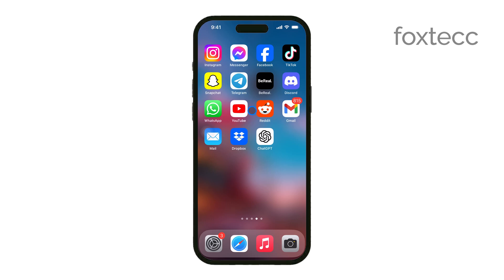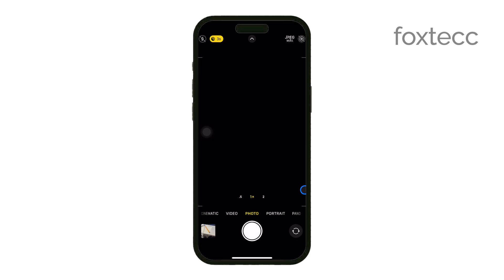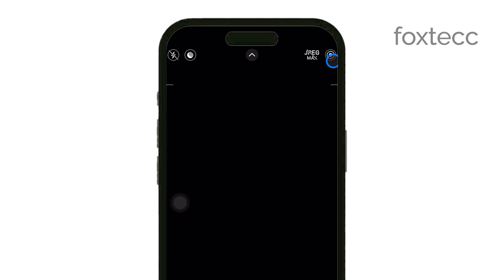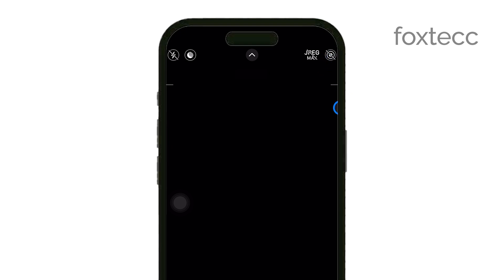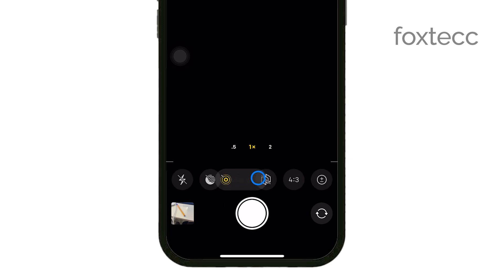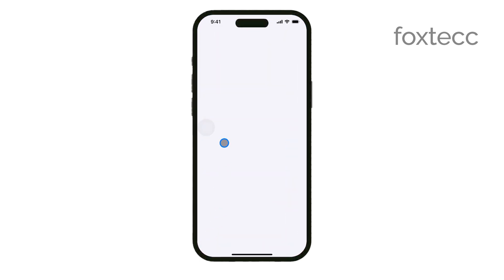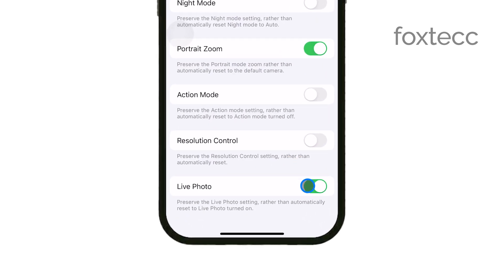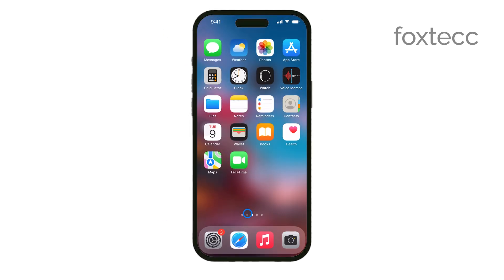How to Turn Off Live Photos on iPhone (tutorial)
In this video, we’ll show you how to turn off Live Photos on your iPhone. Follow our simple steps to disable this feature, helping you save storage space and capture standard photos. Perfect for anyone looking to manage their photo settings on their iPhone.